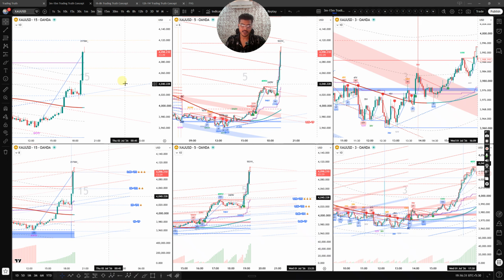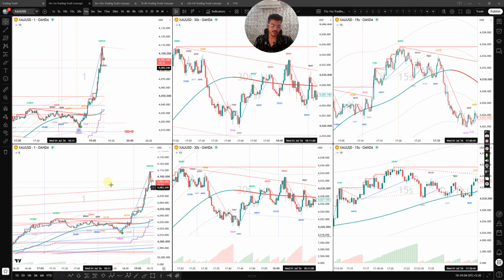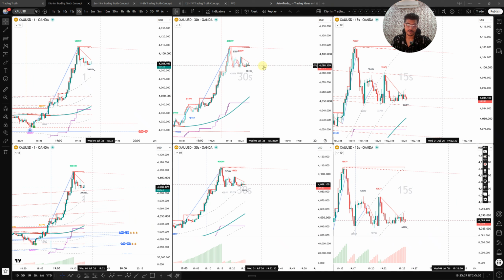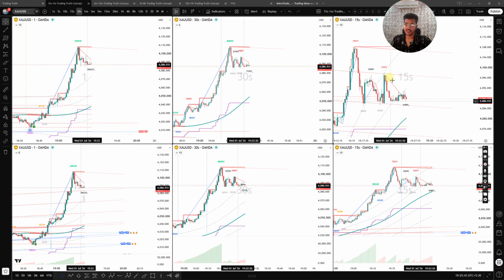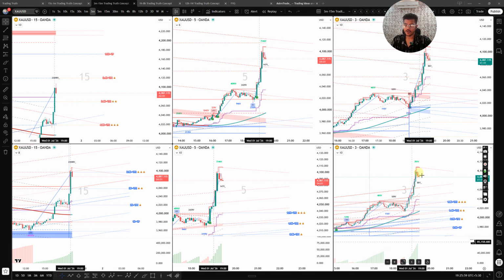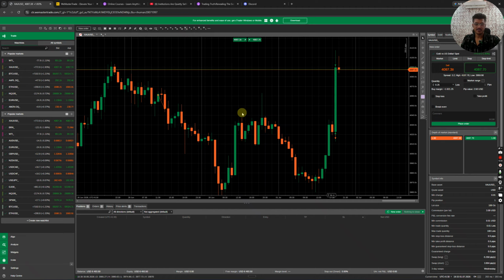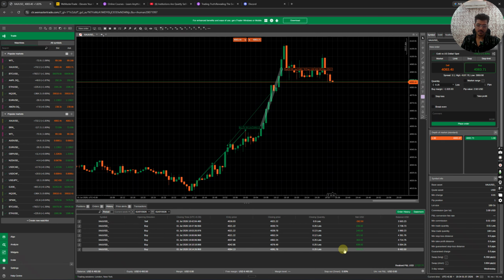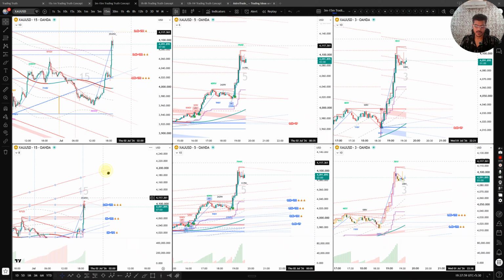Trading Truth - Live Trading Gold Futures on Funded Account (July 1 2026)